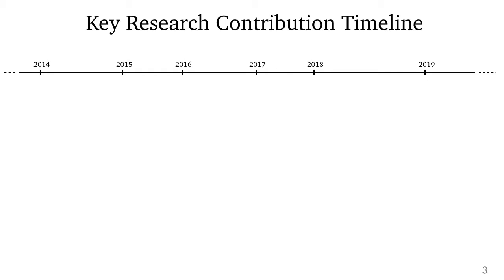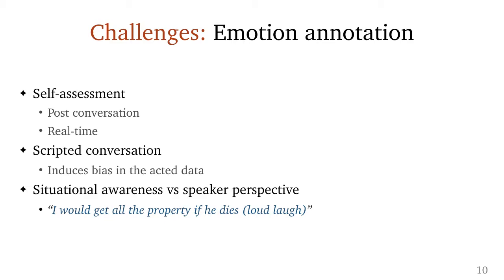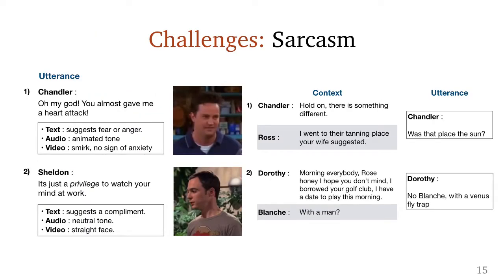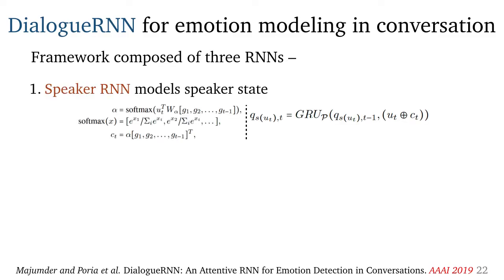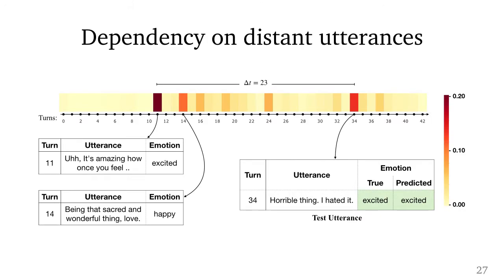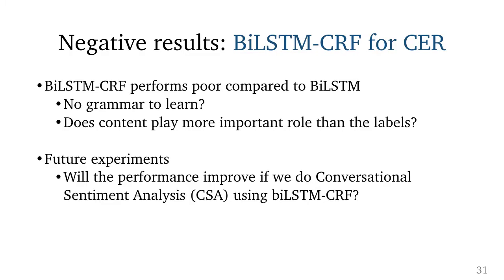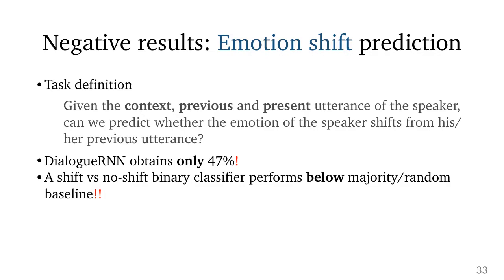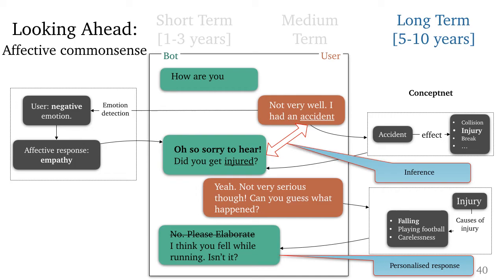Emotion Recognition in Conversation / Soujanya Poria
CS Seminar at School of Computing, National University of Singapore  15 Apr 2019